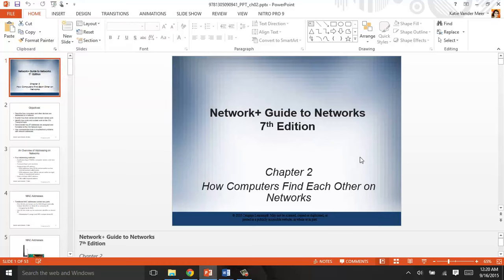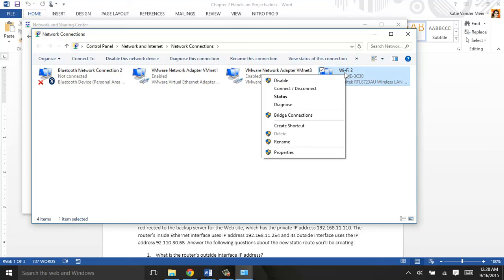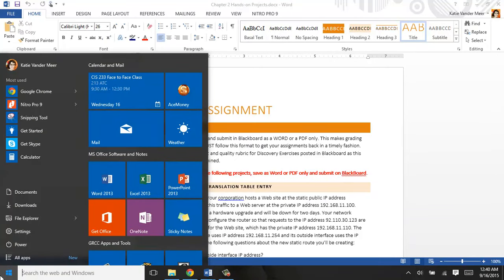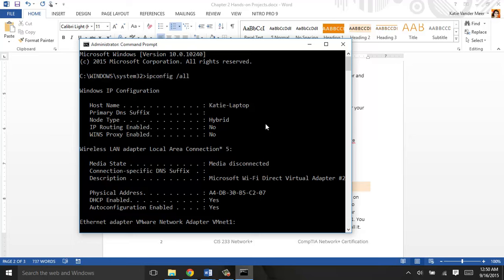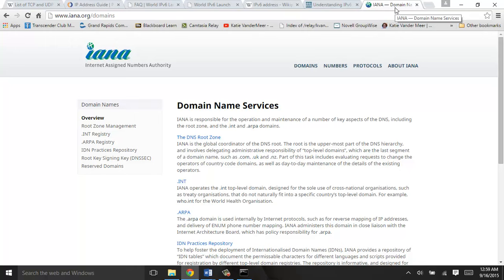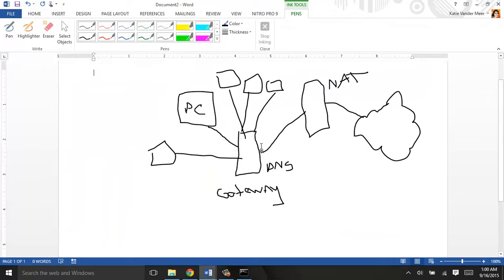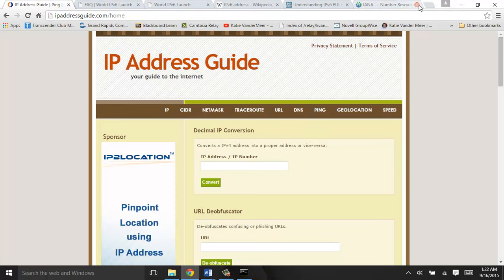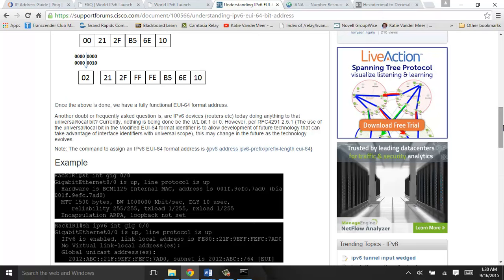CIS233 Chapter 2 Lecture Video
How Computers Find Each Other on Networks